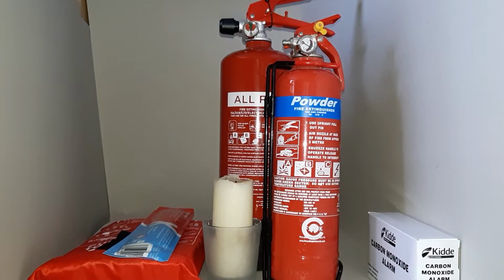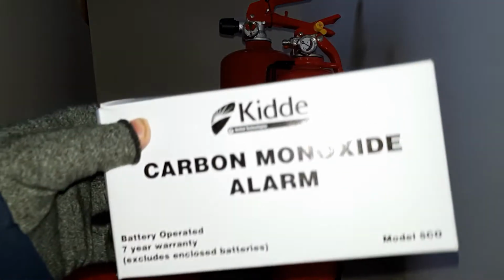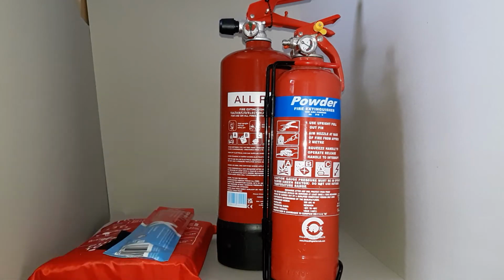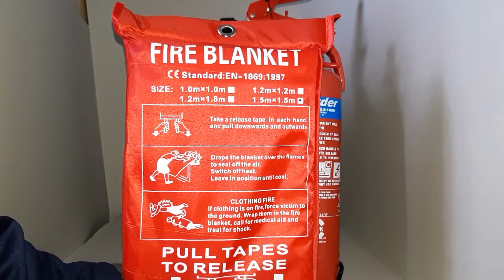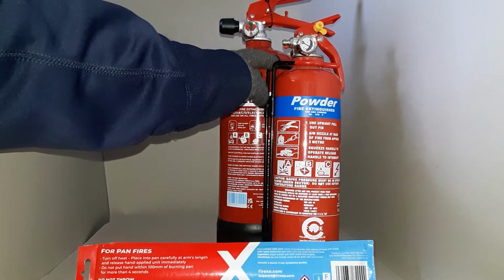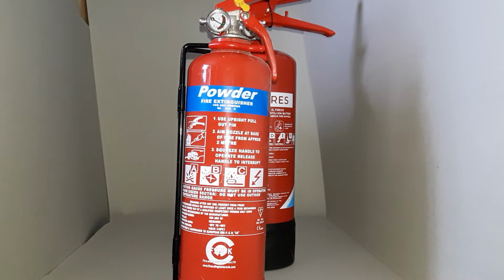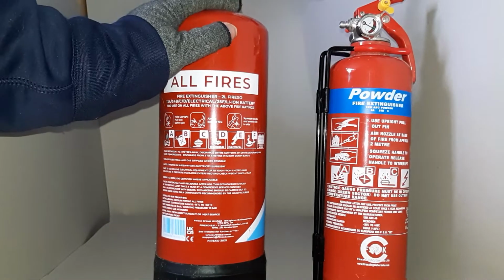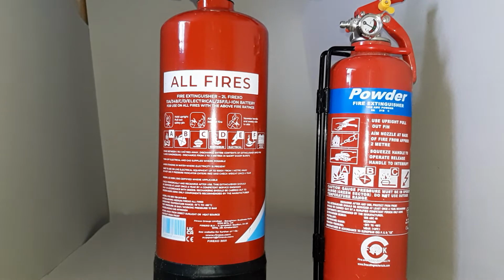Some fire safety within the home. Especially if you use candles.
A few safety ideas for around the home. Especially if you use candles or other naked flames.

Please note, I am not an expert. If in doubt, please seek expert advice.